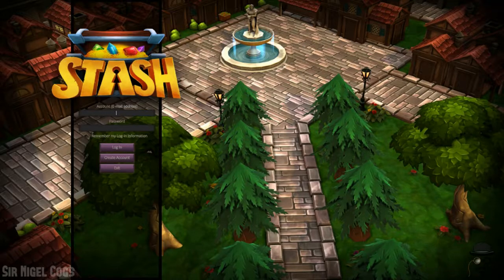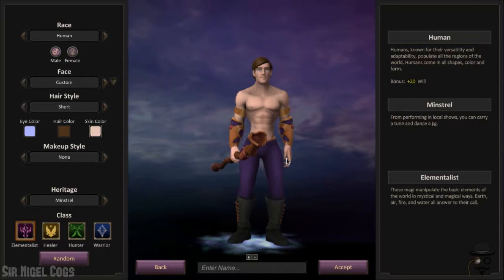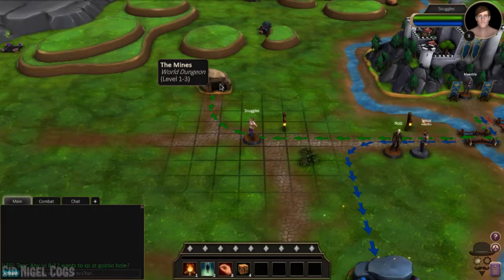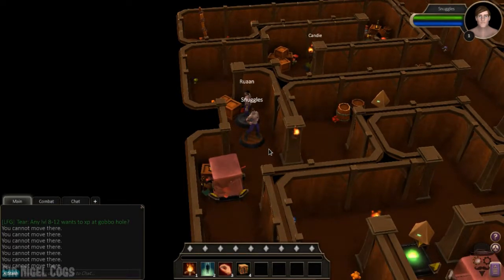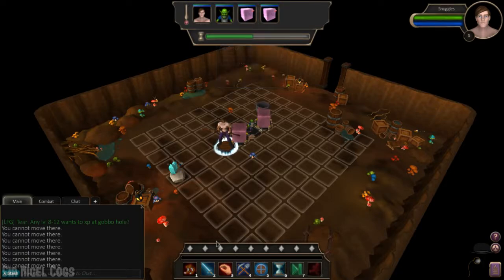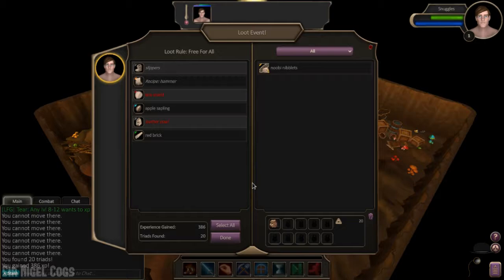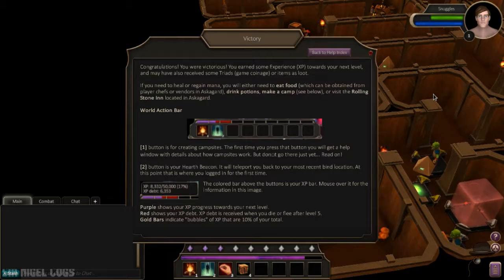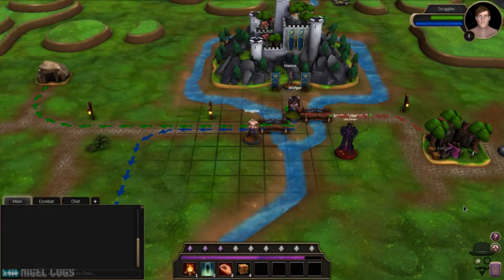First Look at Stash Free MMORPG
Stash is a free fantasy MMORPG with turn-based combat that resembles a board game.  Explore dungeons and collect loot while improving your character.